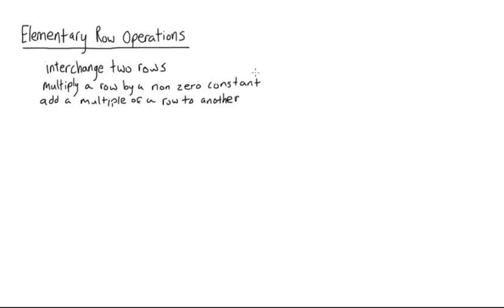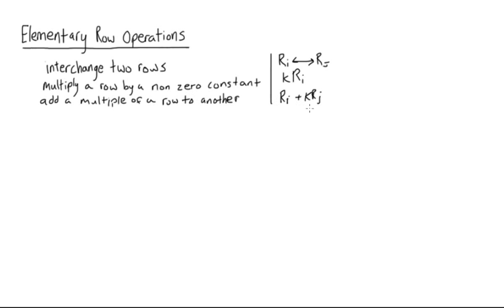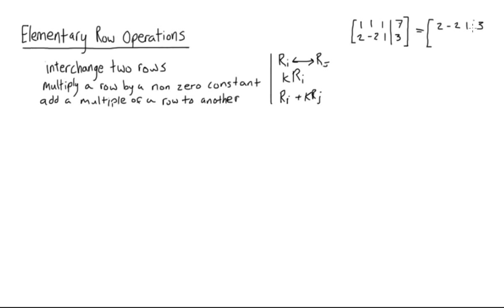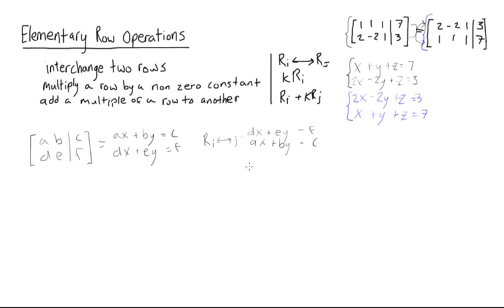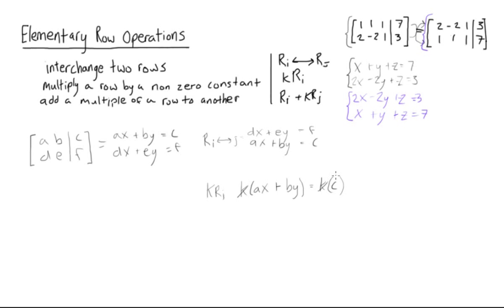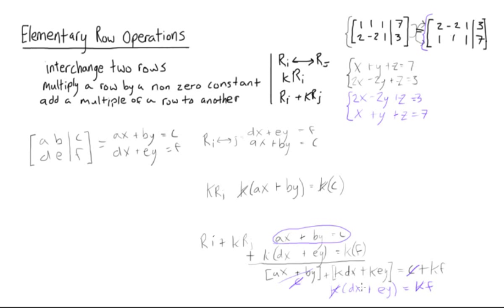Elementary row operations introduced and proved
Linear Algebra Tutorial: Elementary row operations introduced and proved.